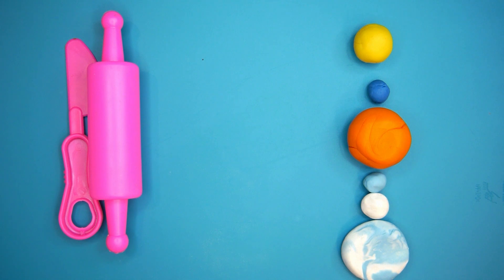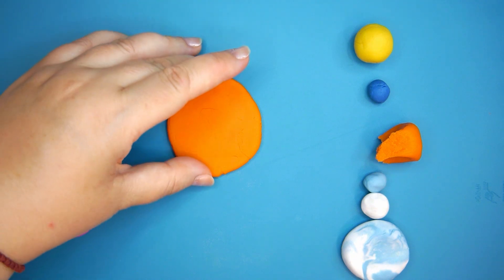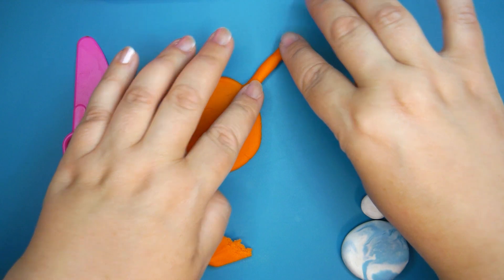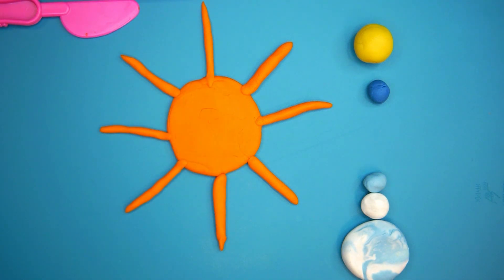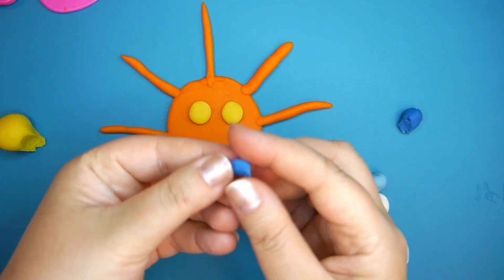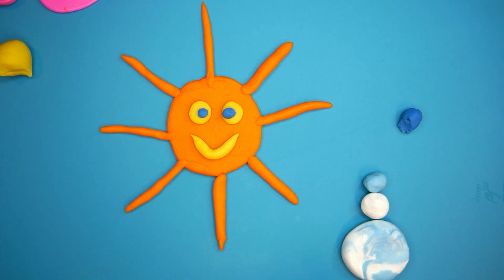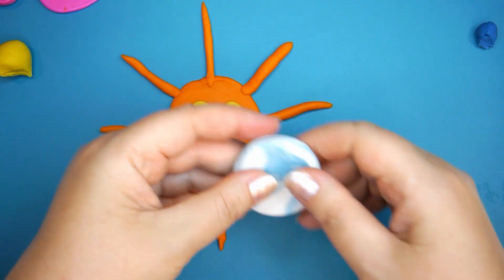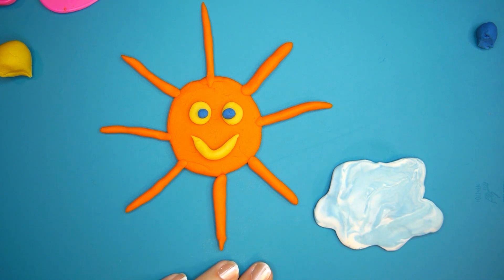Making sun and cloud from clay! Let's play and make something together!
Today we are going to make the sun and a cloud from clay!

You will also see little Neessie, who is a friendly dinosaur, and she is our cute assistant!

DoodleON!